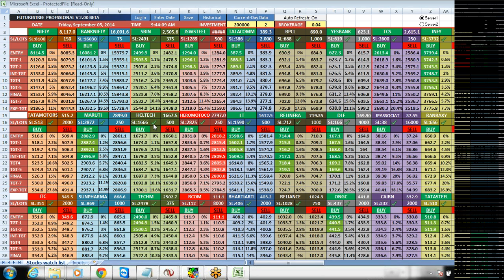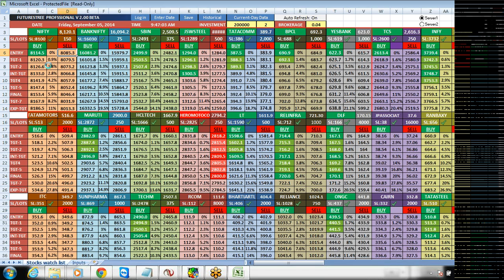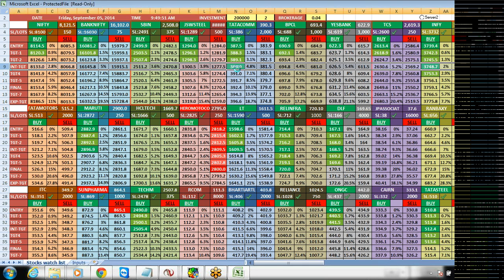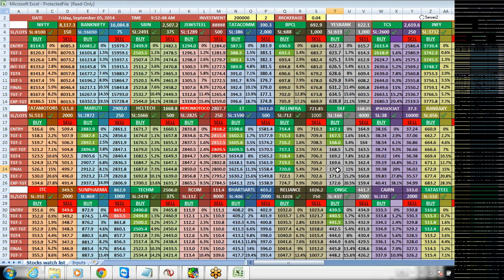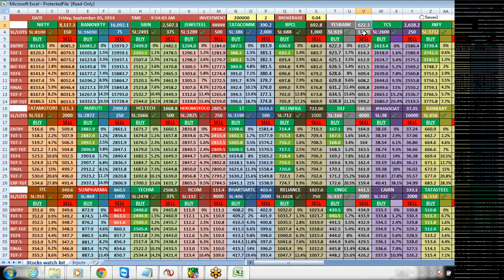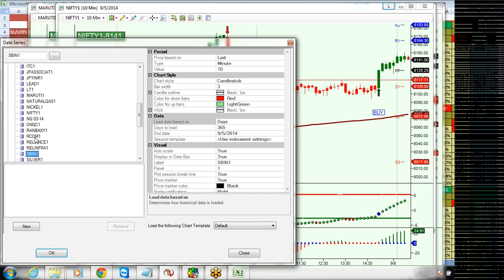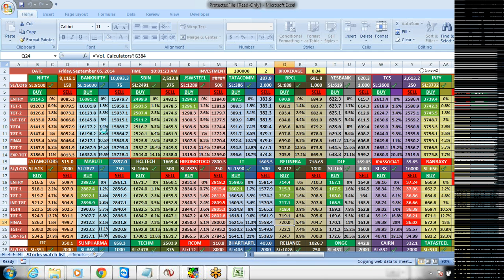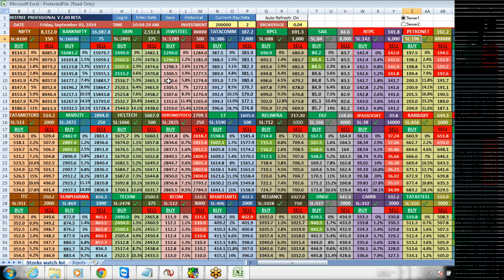5th SEPT Live Webinar on FuturesTree and TradingTree software Clip 1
Stock in news today, 1.20 PM  / APPOX PROFIT = RS. 41,000/-